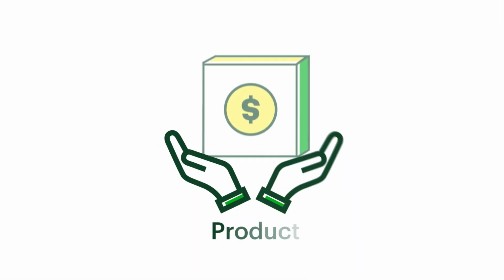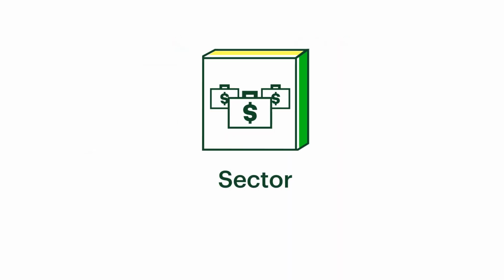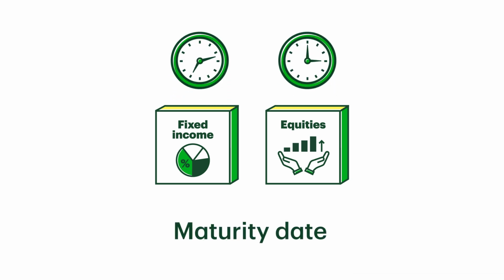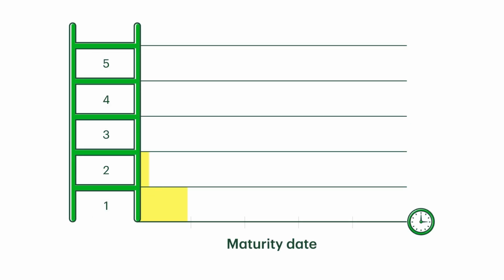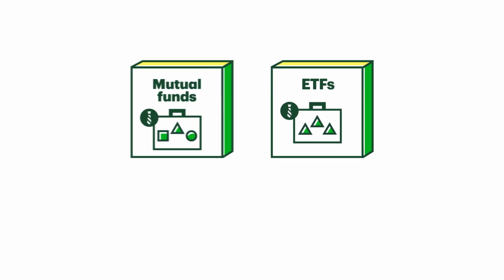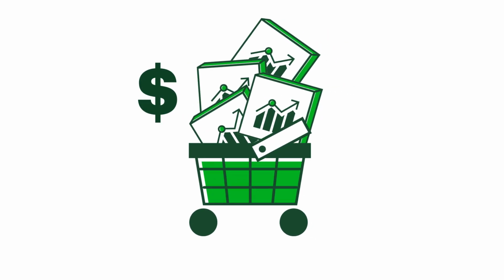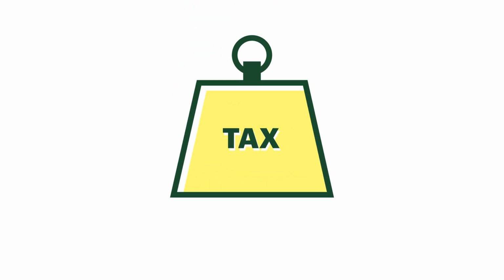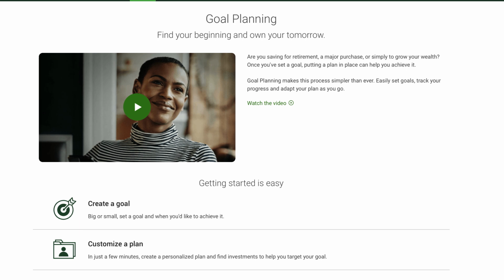Common starter strategies for the new income investor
Many income investors choose to create a diversified portfolio to help mitigate the risks of owning individual products. And there are different ways to diversify. In this lesson, we take you through some common ones to help you get started on the road to income investing.